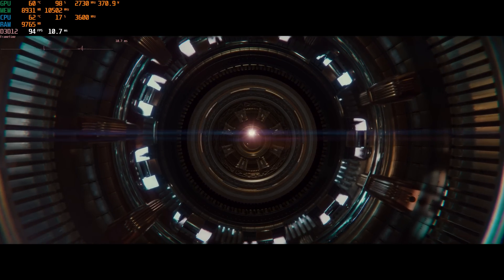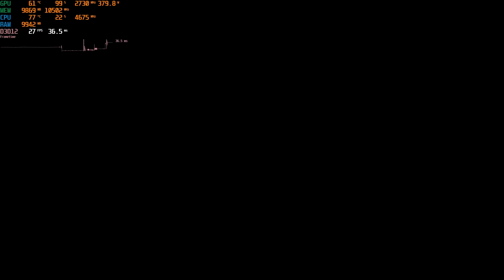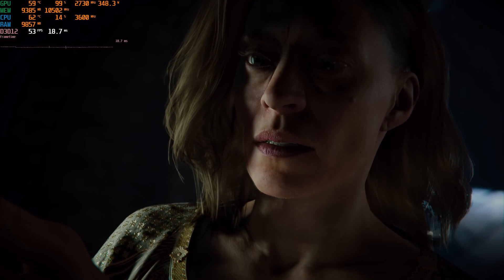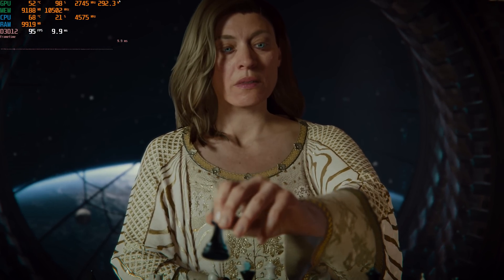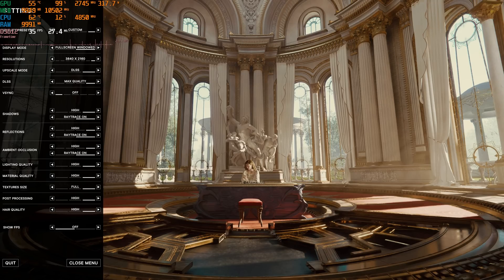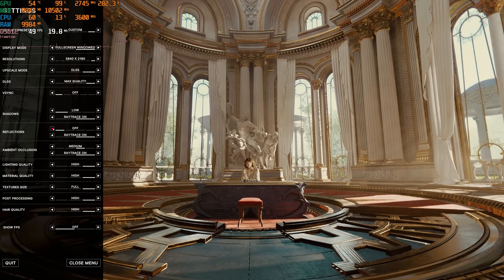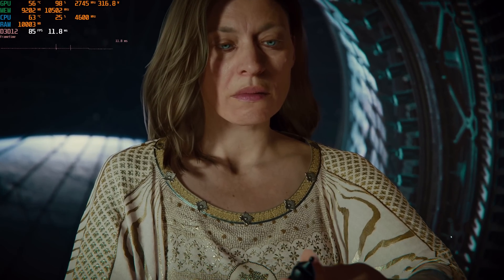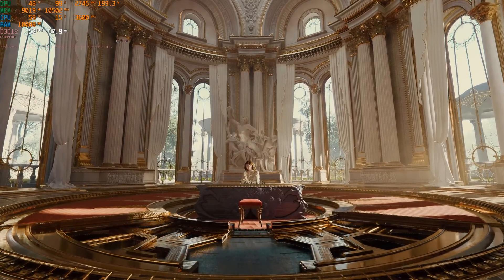RTX 4090 vs The future of Unity: Enemies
The RTX 4090 is incredibly powerful. But there is no such thing as future proof in graphics technology. Here we explore the performance of the RTX 4090 in the  Enemies tech demo which shows off the next generation of graphics technology in the popular Unity engine.
Link to the demo if you want to try it on your system